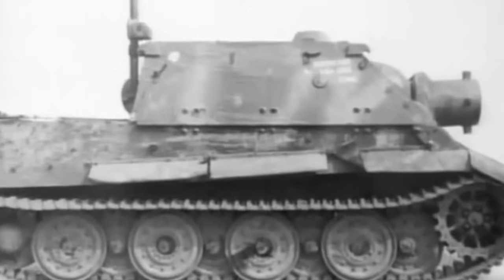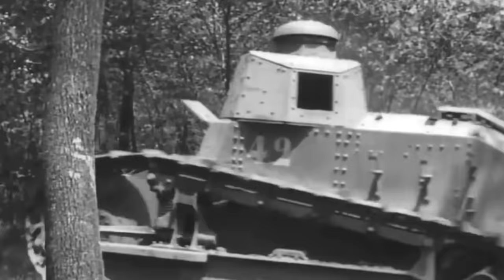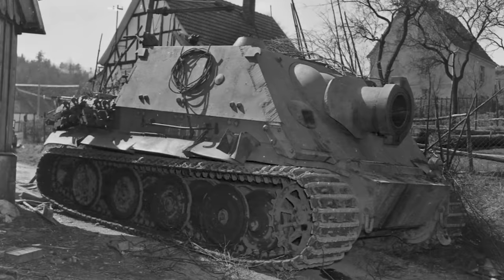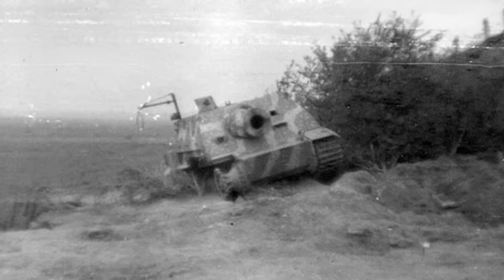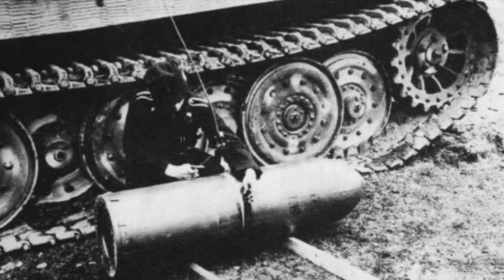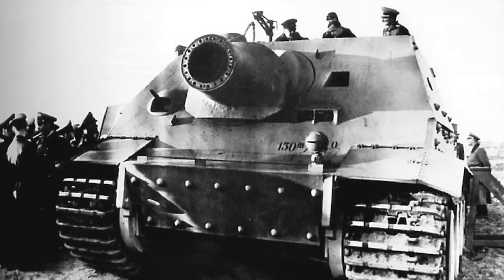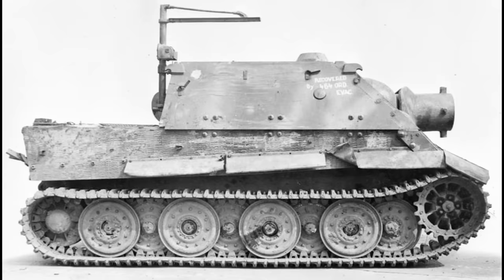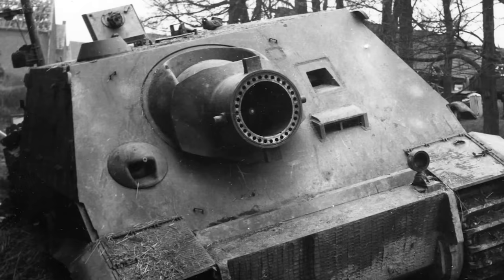The Tank that Allies Avoided At All Costs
At first glance, the Sturmtiger looks like a bloated Tiger 1 tank with an equally comical short barrel mounted on top. However, the self-propelled assault gun was an overwhelming fortification destroyer and a promising solution that would make the German Blitzkrieg even more terrifying.

With armor plates as thick as 150 millimeters and shooting shells weighing over 800 pounds, the unstoppable behemoth was impervious to almost every conventional weapon on the battlefield. But its development was actively racing against the might of the Allied offensive throughout every front, and German engineers fought to deploy the motorized gun before it was too late.

When it finally reached the battlefront, its capabilities proved astounding, taking three US Sherman tanks out of action and even razing entire building blocks to the ground. The Sturmtiger was ready to leave its mark on history…